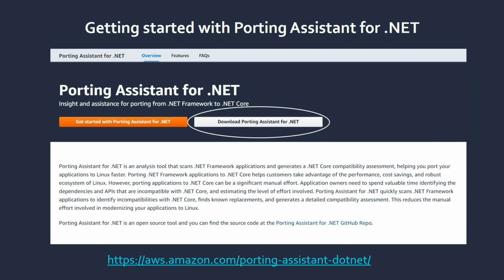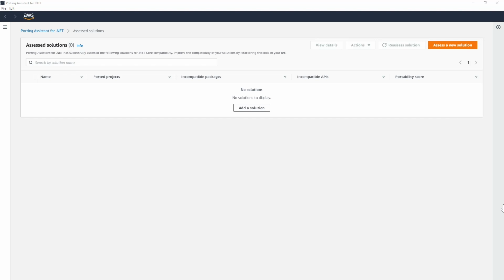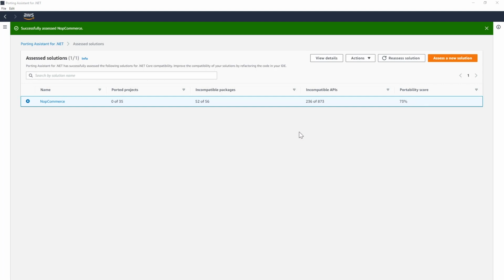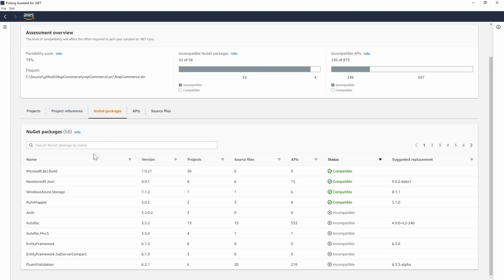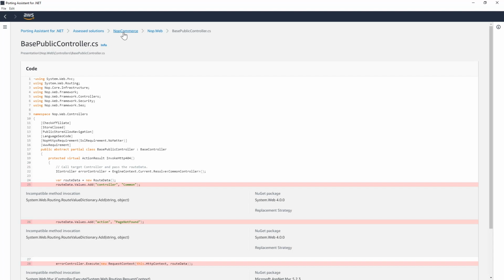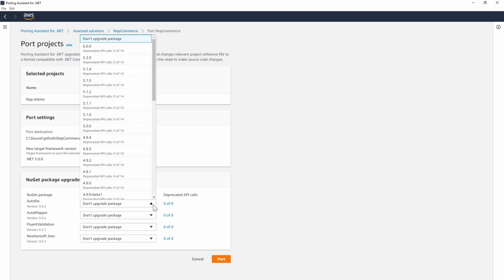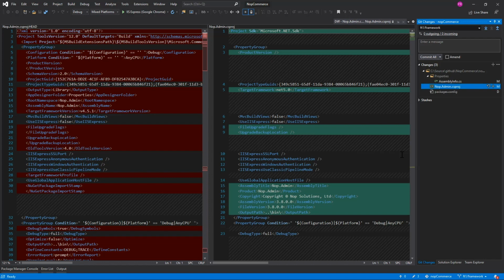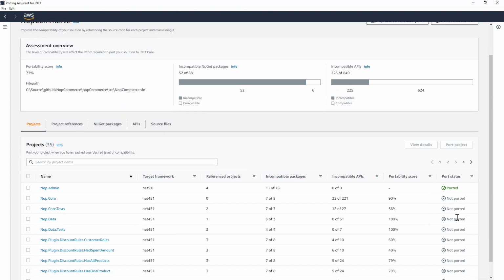Migrating a Legacy .NET Framework Application to .NET 5 Using Porting Assistant for .NET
Learn how to migrate a legacy .NET Framework application to .NET 5 using Porting Assistant for .NET.